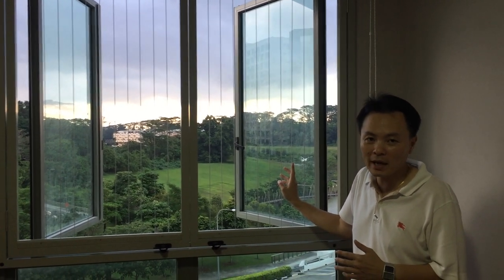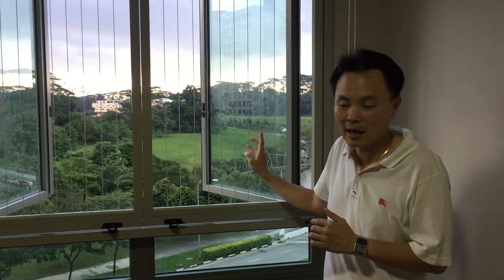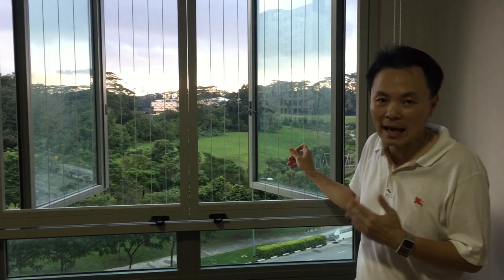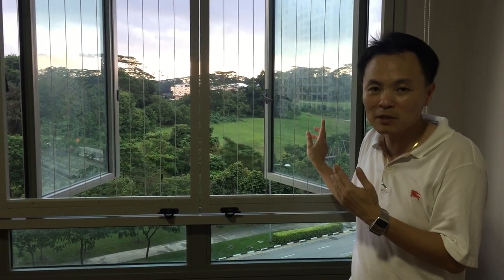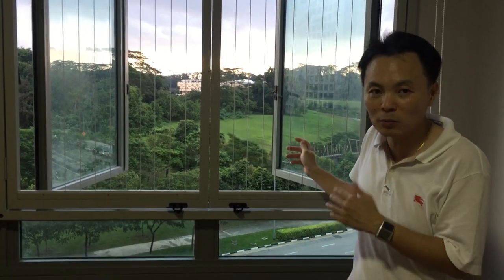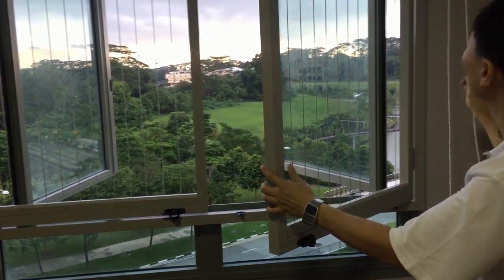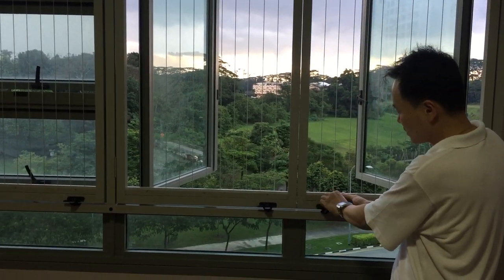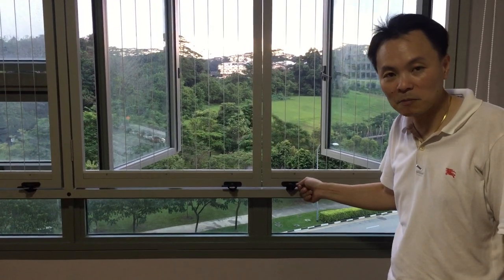Cat proof grille (Invisible grille)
Invisible grille for Cat proof grille to protect your loved pets. Call us and we can provide free on-site solutions or visit us or at 66595838